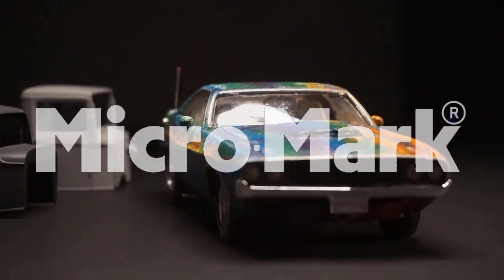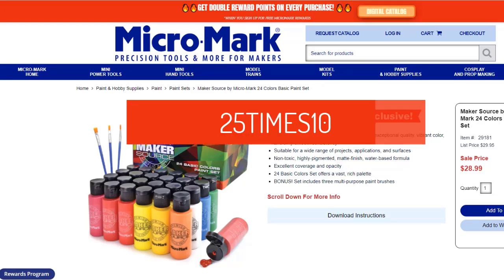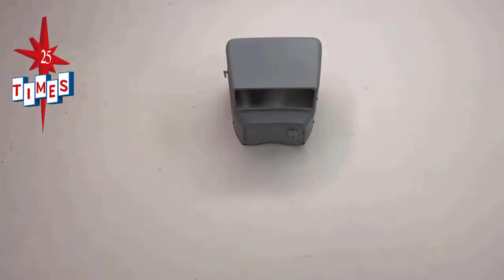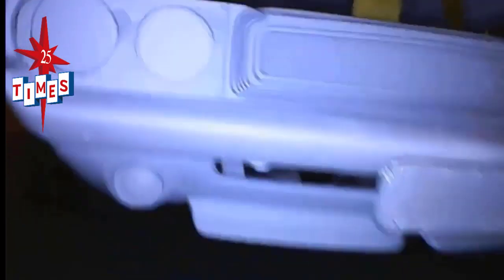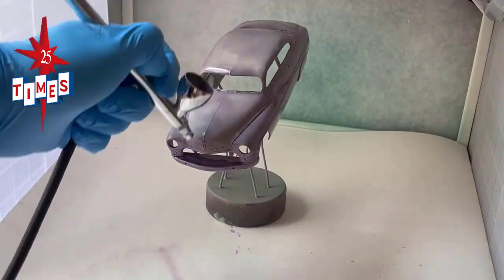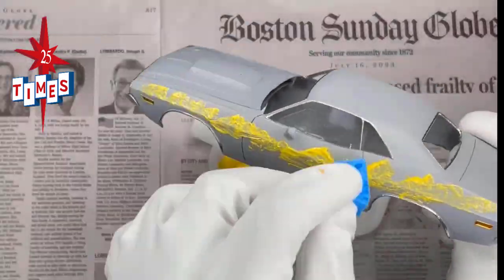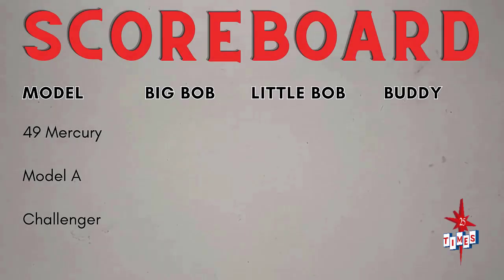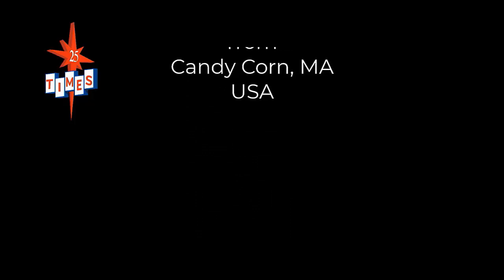Take the Acrylic Paint Challenge! | 70 Challenger, 49 Mercury, 34 Ford Pickup Model Cars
We took the Micro-Mark Acrylic Paint Challenge! Our models were the 70 Challenger, 49 Mercury, 34 Ford Pickup. We painted them with acrylic paints three different ways, sharing painting tips and tricks along the way that will help you if you've been thinking about switching away from rattle cans to safer, water-based acrylic paint. Consider these simple yet effective ways to express yourself when painting 1/25 scale model cars with acrylic paint.

Bobs McDonald
6 Liberty Square #2440
Boston, MA 02109

CHAPTERS:
0:00 Acrylic paint challenge
0:40 Unboxing
1:48 Discount Code
3:33 Model A Truck
3:52 49 Mercury
4:09 Challenger
6:49 Technique #1: Airbrush
7:43 Technique #2: Paintbrush
9:05 Technique #3: Impasto
10:38 Win a Model
11:28 Final Scorecard